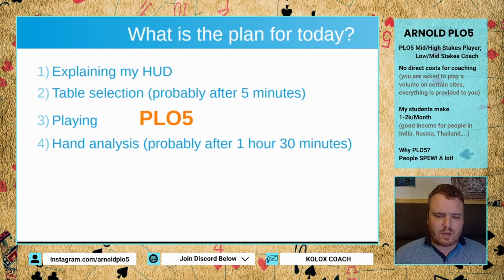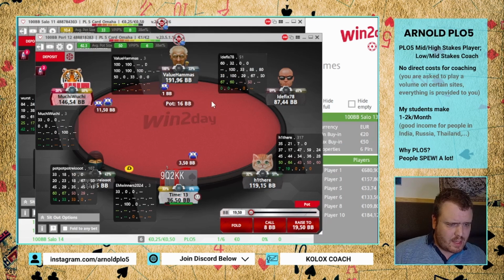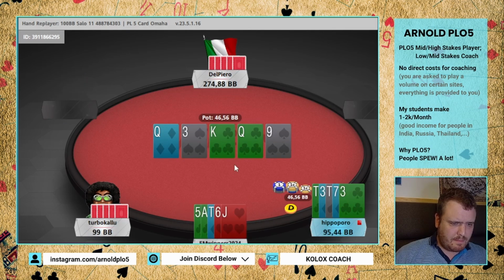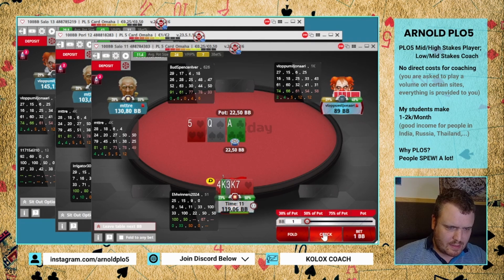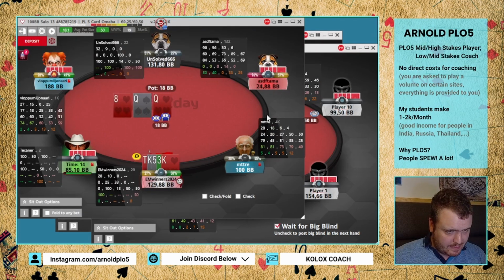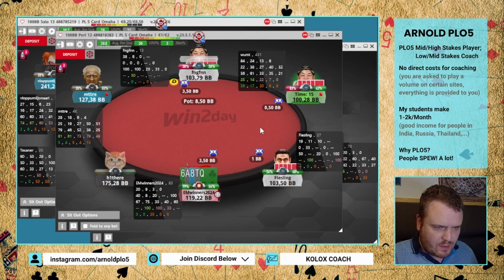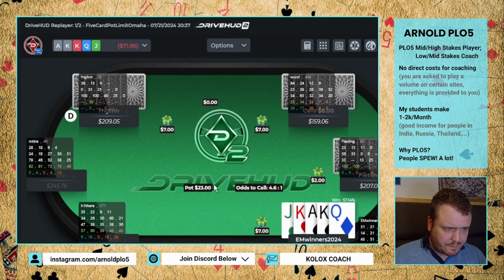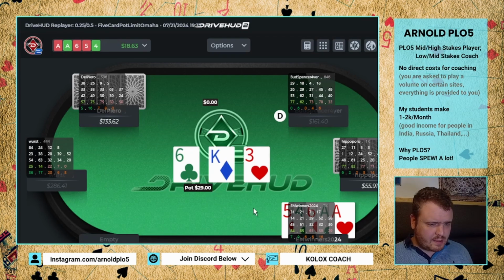PLO5 Low/Mid Stakes Livestream by Kolox Coach Arnold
👋 ABOUT ME

Hey my name is Arnold Hanser. I’m a MID/HIGH Stakes PLO4 and PLO5 Player and Coach for Kolox. On this channel I’ll show you how to become a winning player in Pot Limit Omaha 5. If you’re looking to learn Omaha poker strategy and get better at PLO, you’re at the right place!

My students:

- Guys who can make a living by earning 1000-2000,-/month (Thailand, Russia,...)

Coaching:

- No direct costs but you have to play a certain volume of hands per month on selected poker sites.
- You will never be forced to play on sites that aren't max. profitable
- Coaching, software, training sites,... are all provided to you.

Why PLO5?

- People spew!
- A lot!